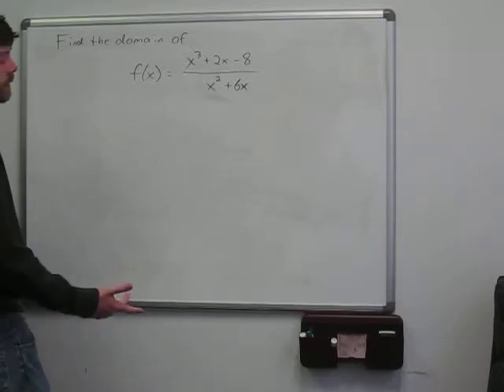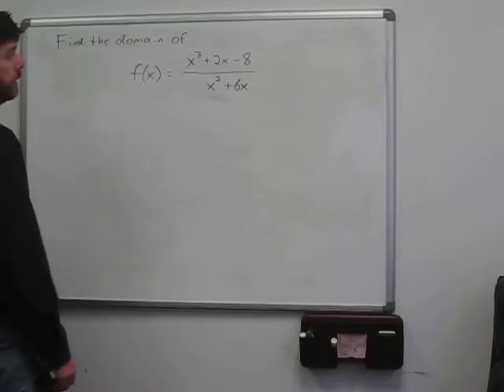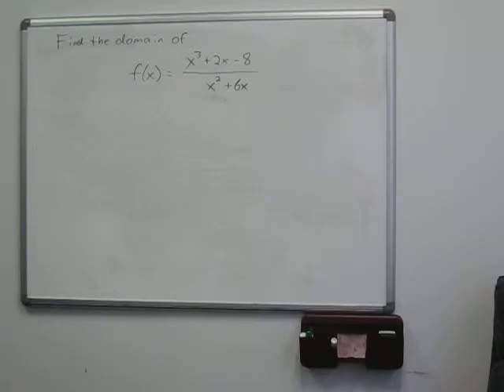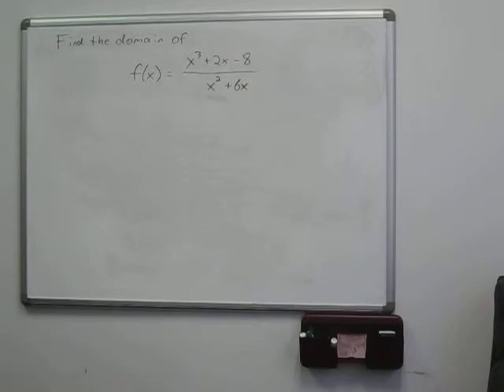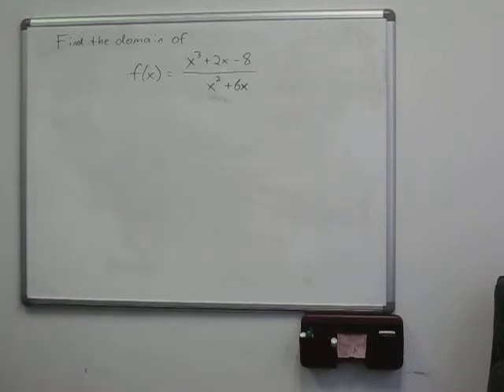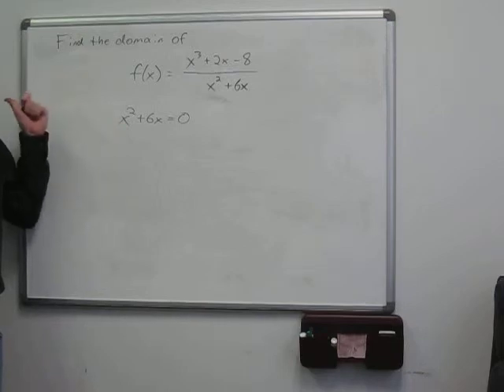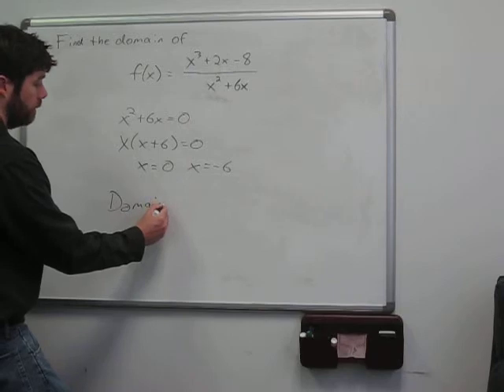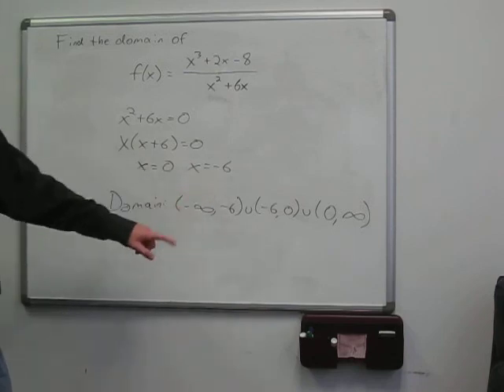Rational Functions (1)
In this video we define and find the domain of a rational function.